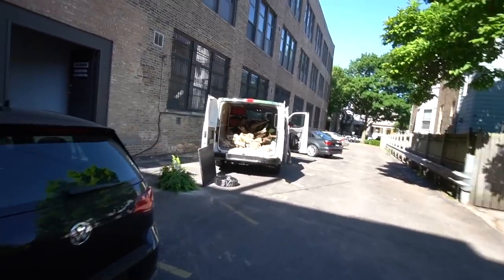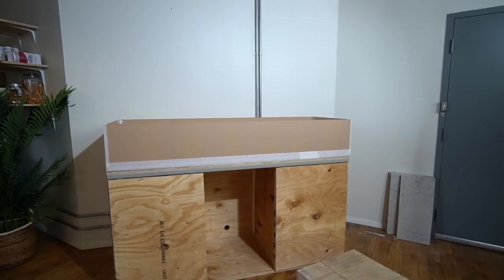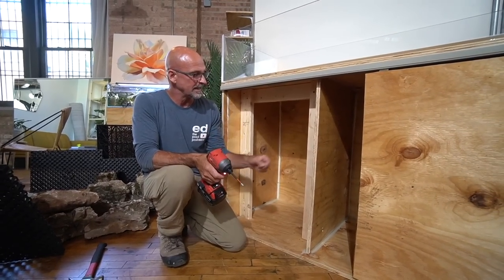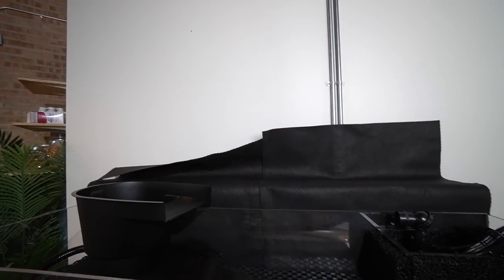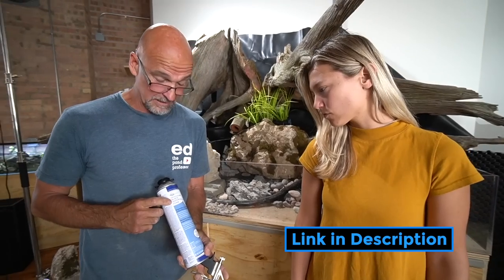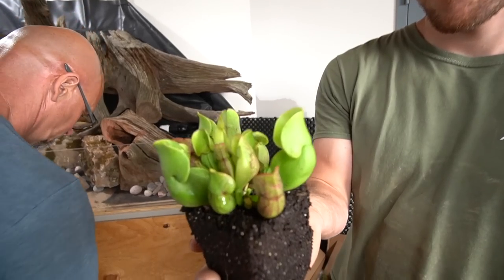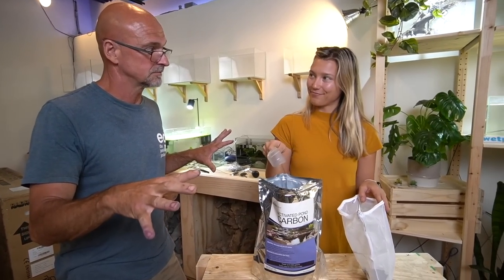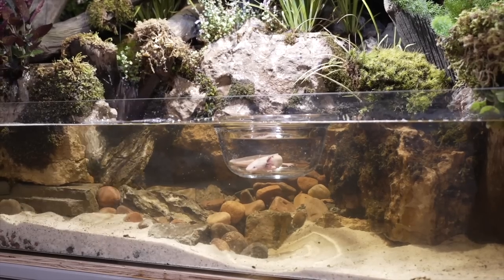I Built Her Axolotl A MASSIVE Indoor Pond @AquariumInfo Part 2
Today we finish up the indoor pond @AquariumInfo for the Axolotl.